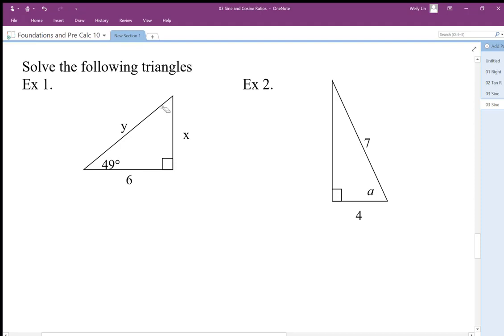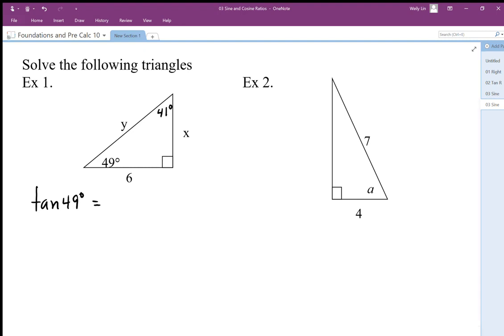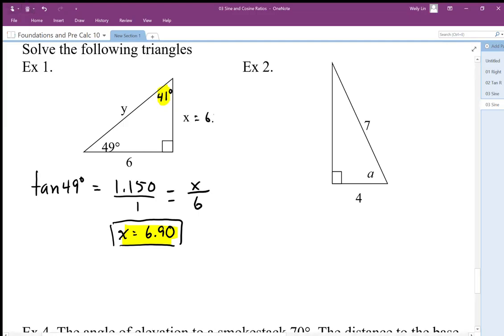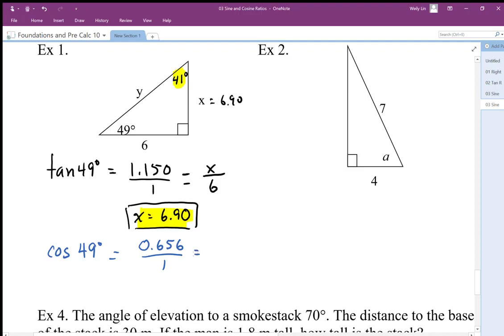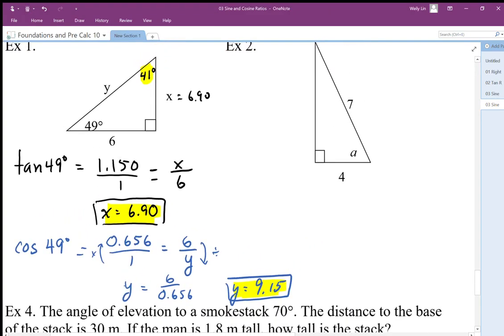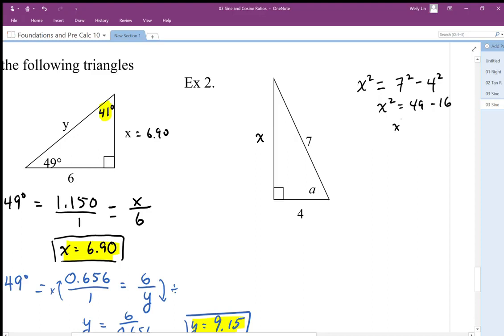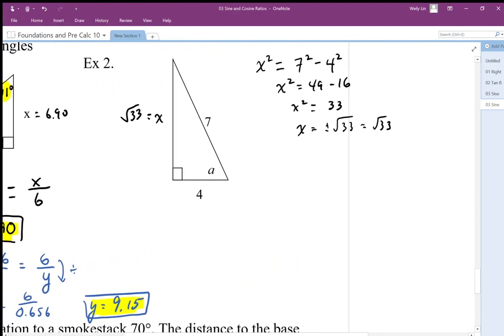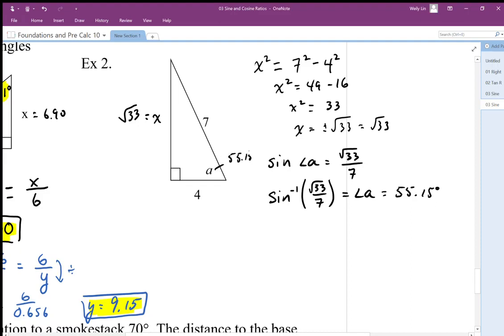02Sine Cosine Ratio En10 Part4